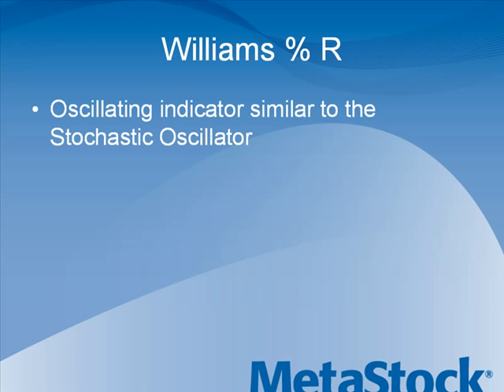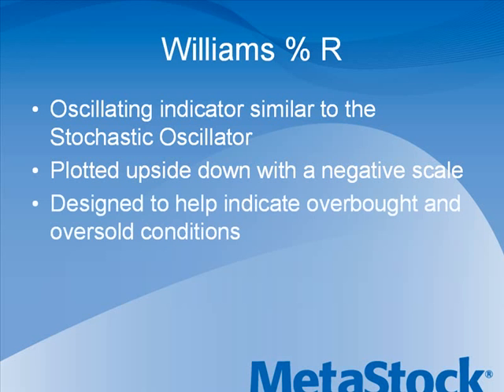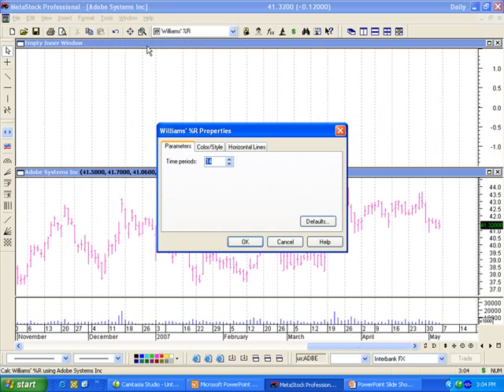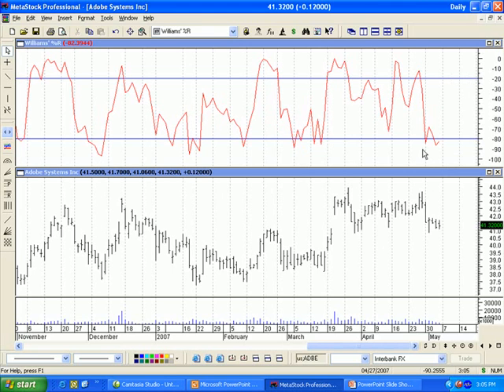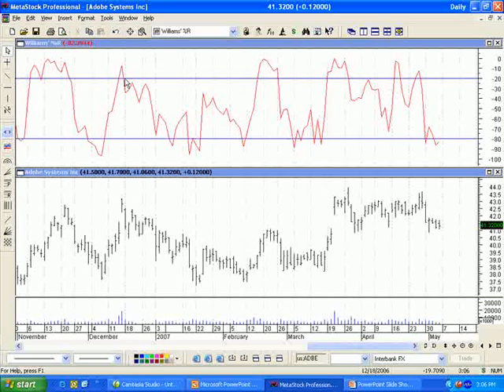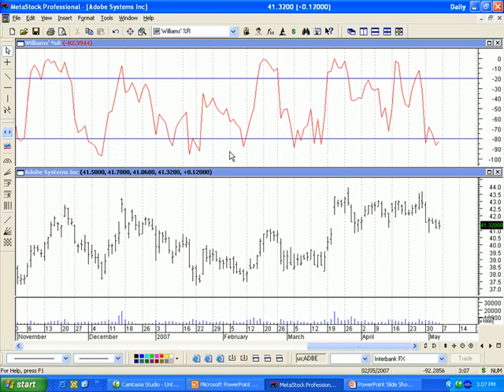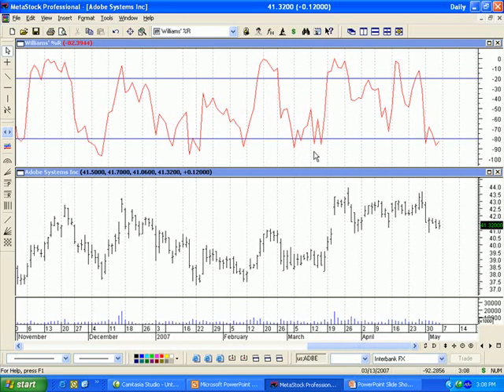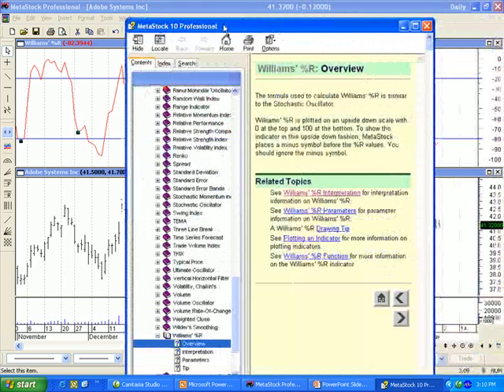Trading with Williams Percent R on MetaStock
This video is a brief tutorial about what the Williams % R indicator is and how to use it in MetaStock Software.  The presentation is given by Kevin Nelson a former employee of MetaStock who now heads up his own training firm called BreakAway training. If you would like to know more about Kevin's training, visit his If you would like to know more about MetaStock, and even get a 30-day trial,